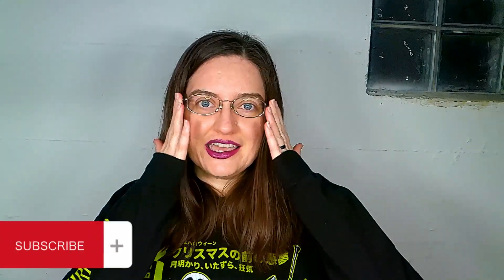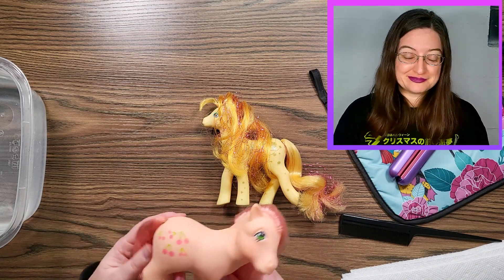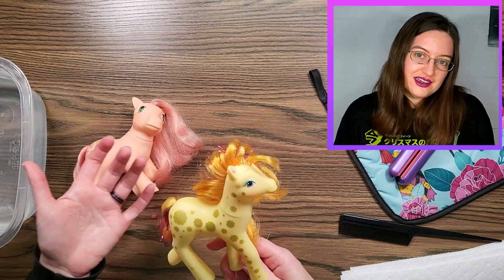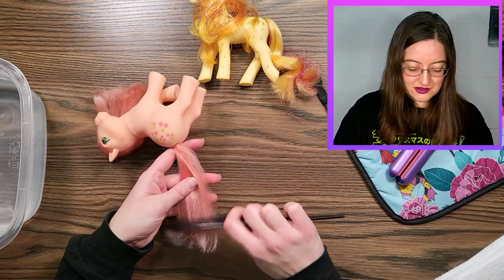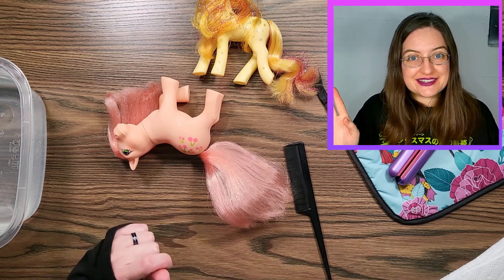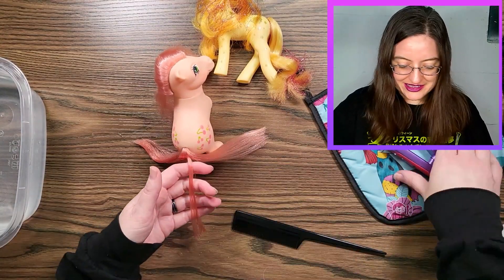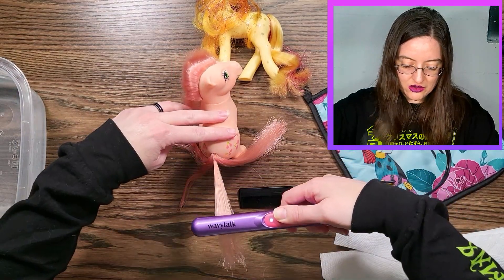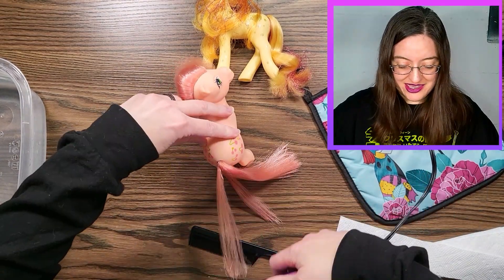My Little Pony G1 Hair Straightening Restoration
Cherries Jubilee is back!  I'm giving her hair a little more attention with a hair straightener to get it back to it's original state.  Then for an additional challenge, I'm attempting to straighten a sweet sister with tinsel hair.  I'll also give a short review of Puss in Boots 2!  Enjoy!

Chapters:
00:00 - Intro
03:27 - Hair Straightening first Attempt
06:45 - Cherries Jubilee hair straightening
10:34 - Puss In Boots 2 movie review starts
13:47 - Start Sweet Sister hair straightening (movie review continues)
18:47 - Puss in Boots 2 movie review ends
21:24 - Unveiling Cherries Jubilee results
24:25 - Before and After of both ponies and Conclusion
26:25 - Outtake!